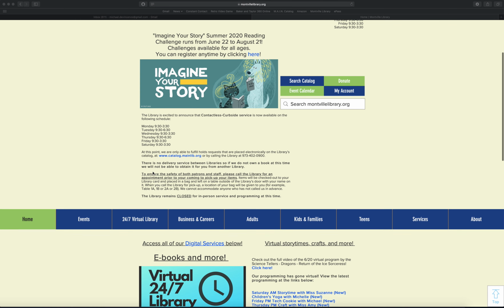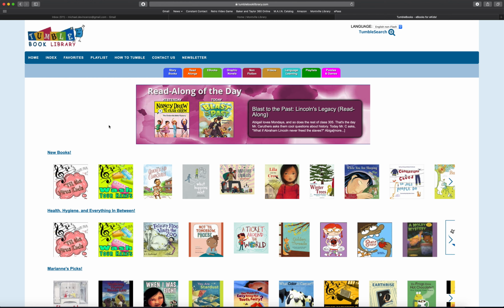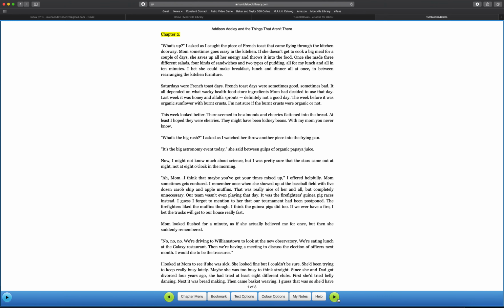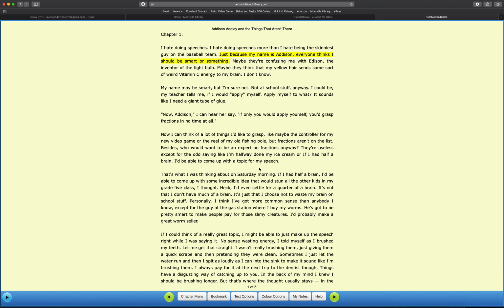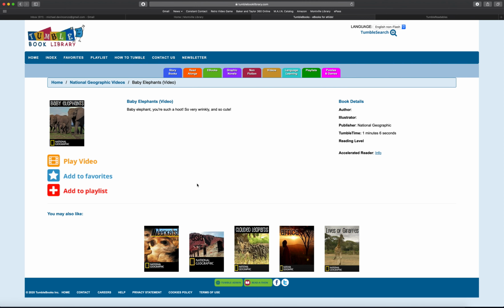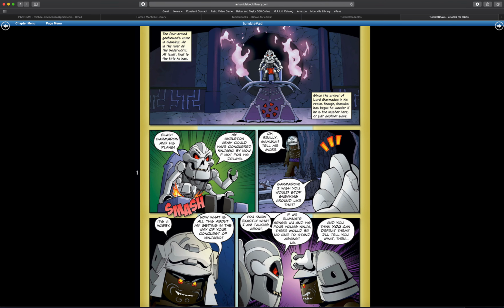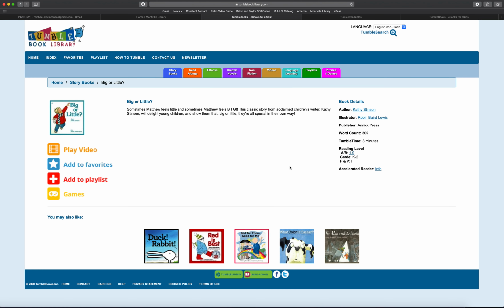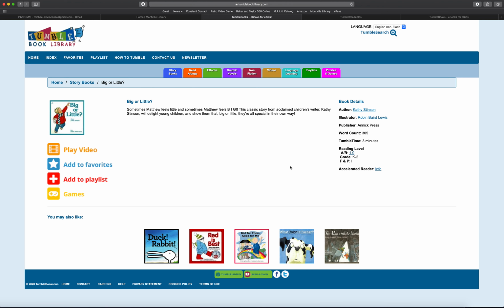Montville Twp. Public Library - Tech Cookie - Tumblebooks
Join Library Technology Associate Michael as he shows you around Tumblebooks, an e-book platform focused on children!